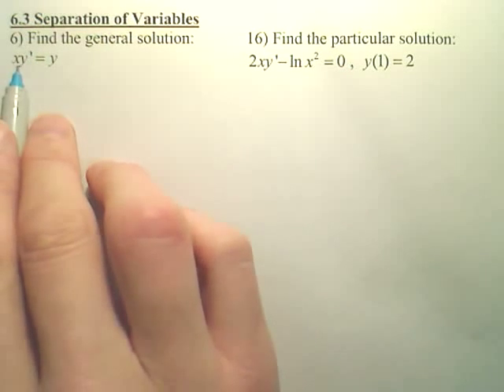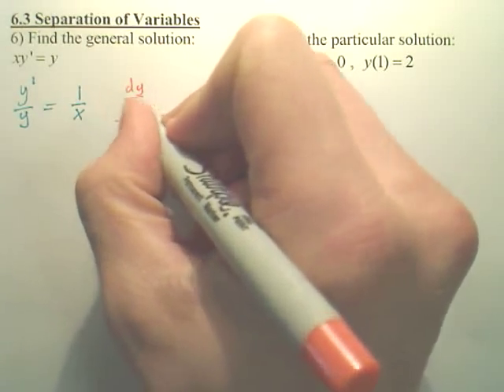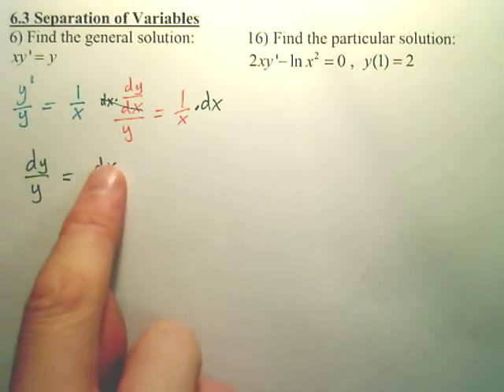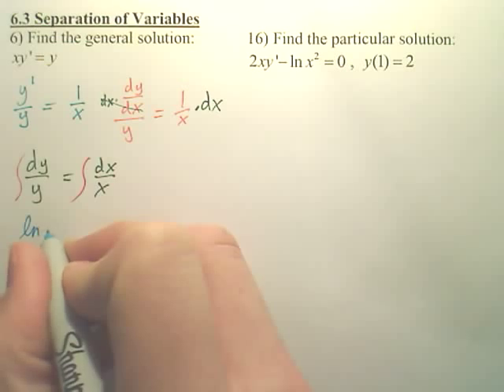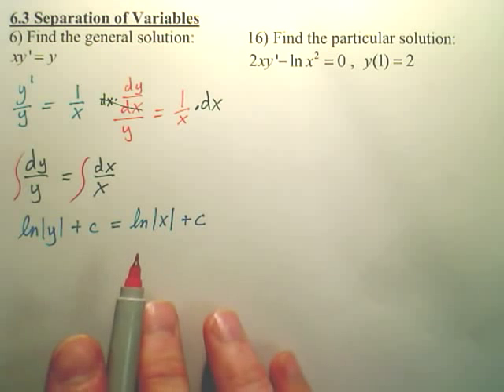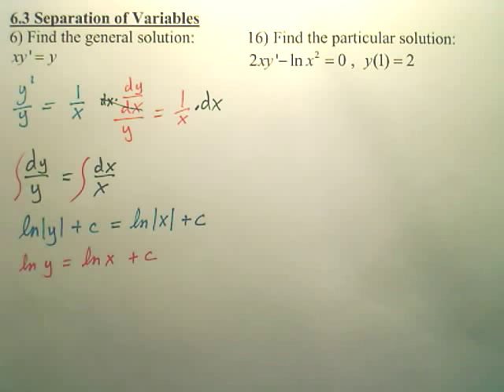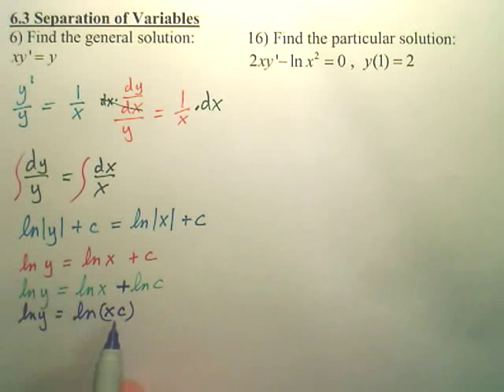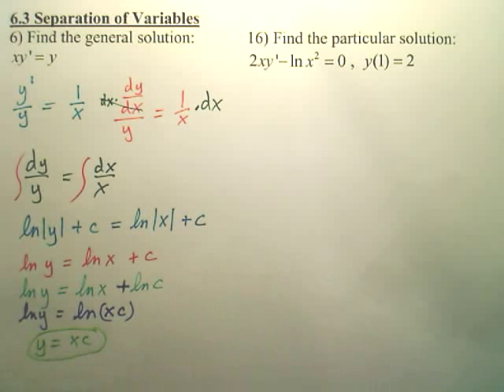6.3a Separation of Variables - Calculus